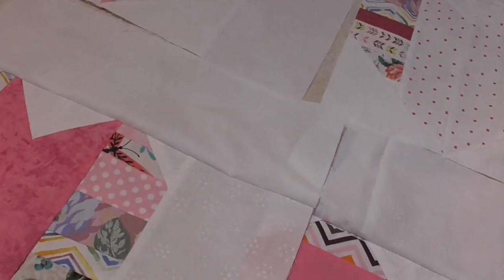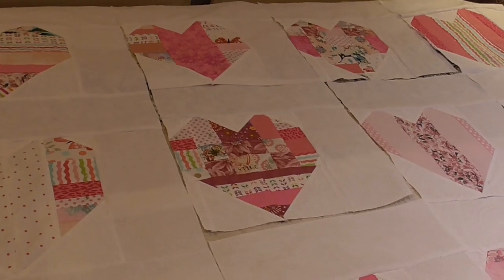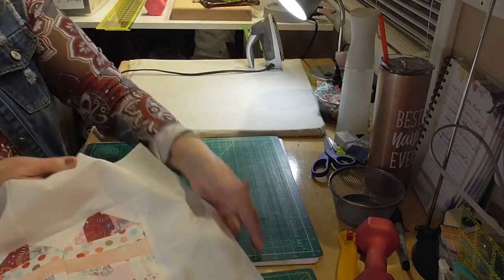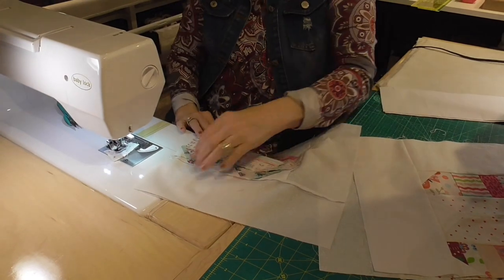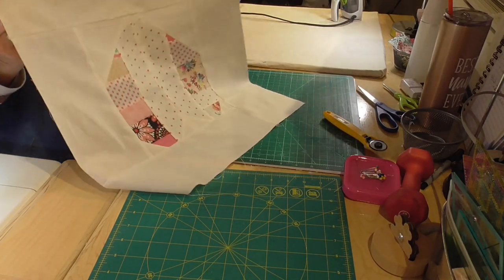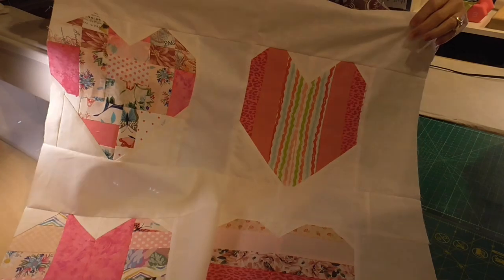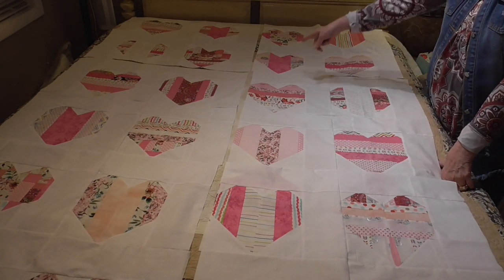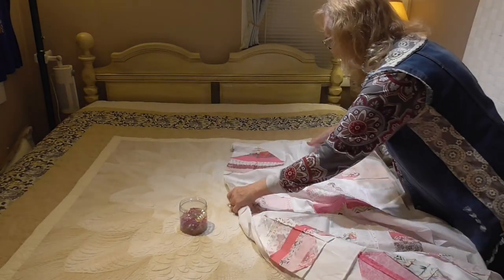Feb. 2024 Scrappy Hearts in Pink - Quilt Assembly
Finishing the Feb. 2024 scrappy quilt top. Check out the previous videos for the 4 different blocks that make up this fun, scrappy heart quilt. There will also be a video later featuring the longarm quilting of this cute quilt @simplyquiltingwithnancysanders